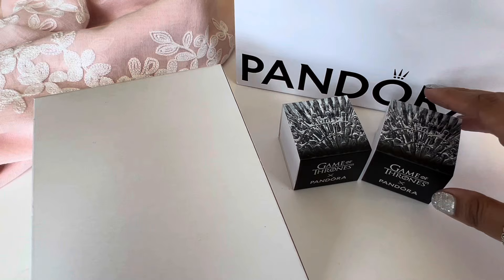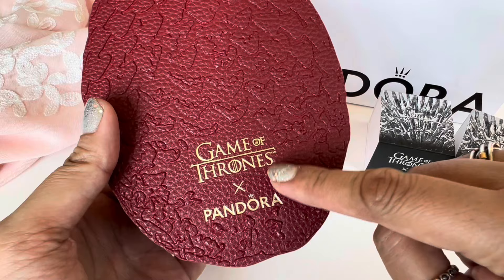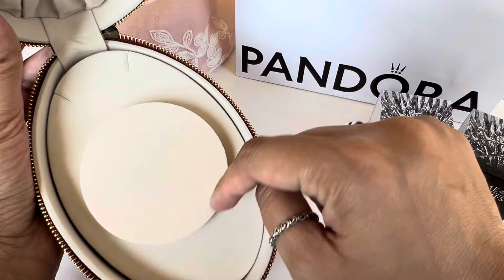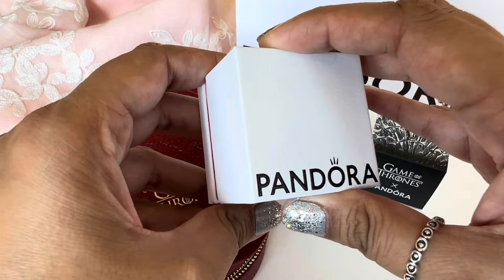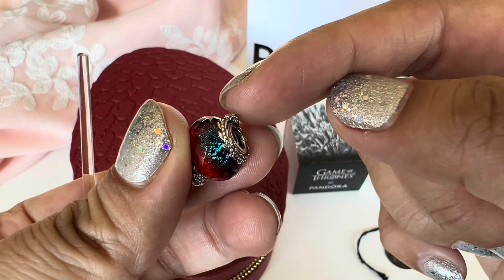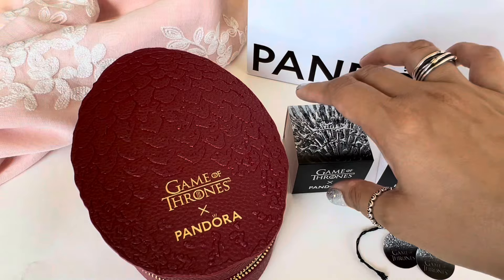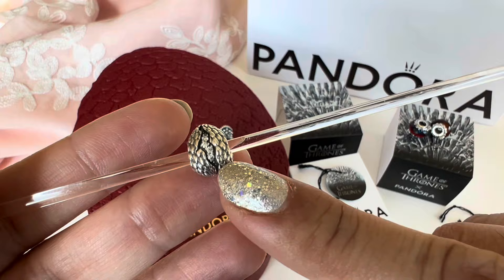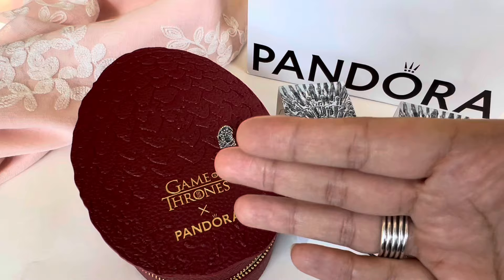Pandora Haul | Game of Thrones Collaboration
Hi Everyone,

Pandora recently released a few pieces in collaboration with HBO for the Game of Thrones series and I am so excited! I did pick up a few pieces when they released. Right now Pandora is also doing a promo where if you buy 4 or more items from the GoT collection you get a special jewelry box free.

Are you a GoT fan? The books or the series?

Love,
Aali 💕